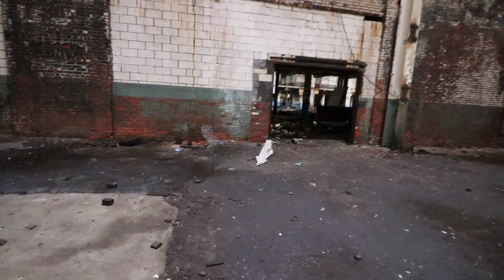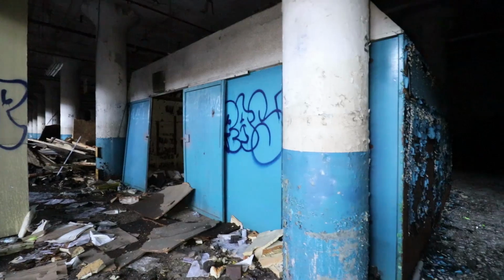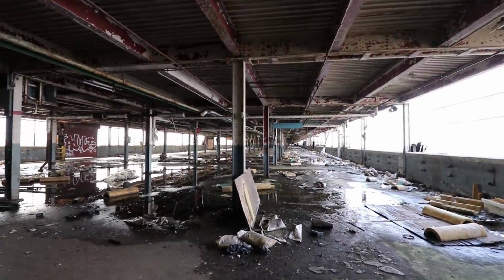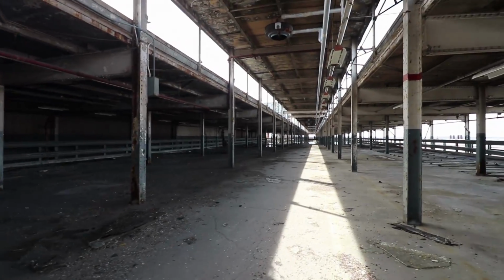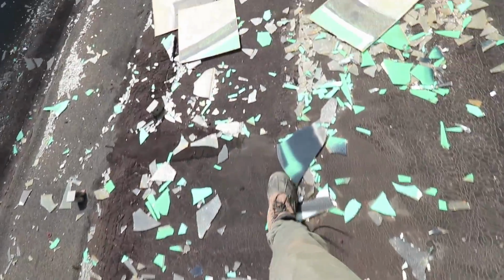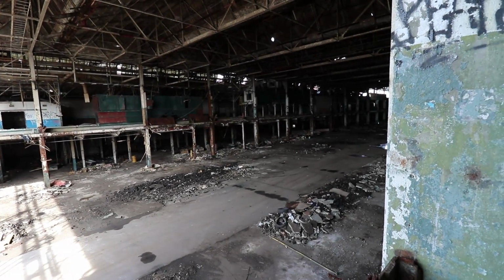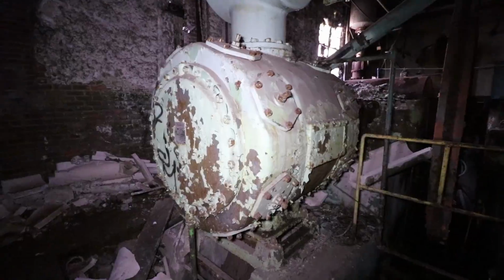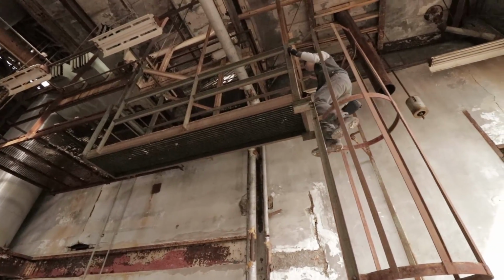Exploring Giant Abandoned Automotive Plant Ruins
This explore was a bit sketchy when we quickly realized we weren't alone. The factory was massive and was an awesome industrial ruin to explore.
EQUIPMENT:
-Canon EOS 80D DSLR

-USA Gear SLR Camera Backpack

-Neewer LED Light Box

-Rycote RODE Mic Go

-3M Respirator with PRO Filters

-OUTLITE Tactical Flashlight

I explore the various abandoned and decrepit buildings and locations that pepper the world. These places are remnants of the past, and I enjoy documenting them for all to see before they succumb to man or Mother Nature. Join me as I enter the belly of the beast and show you what these abandoned buildings have to offer on the inside. Happy Hunting and I wish everyone safe explorations :)
NEVER VANDALIZE, NEVER STEAL, NEVER BREAK IN.